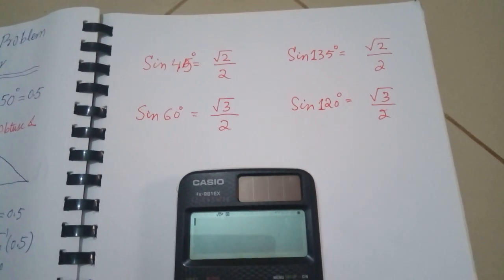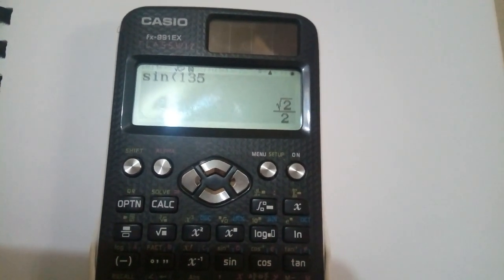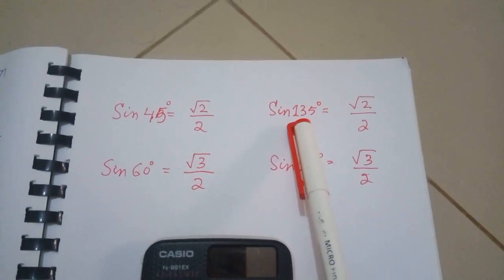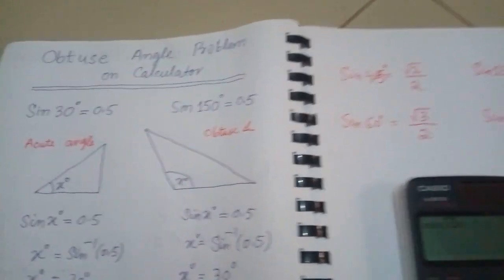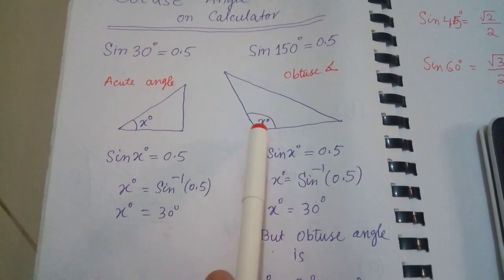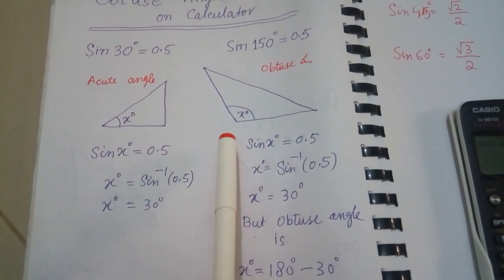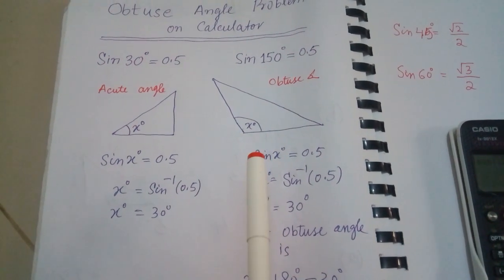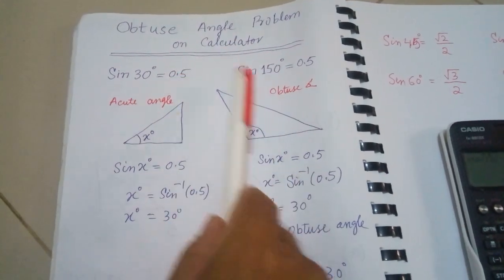Sine of Obtuse Angles Problem on Calculator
This is common but frequent problem that have seen on O level , especially on IGCSE mathematics papers.How to Use the Sine Rule to Find the Unknown Obtuse Angle